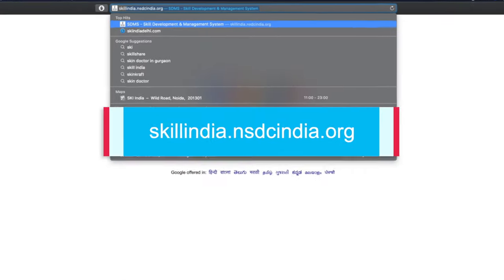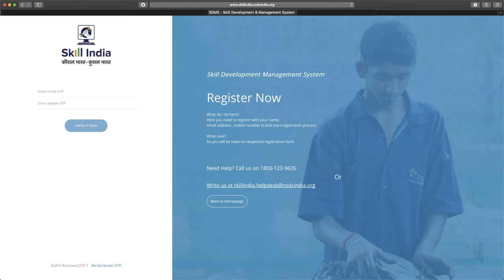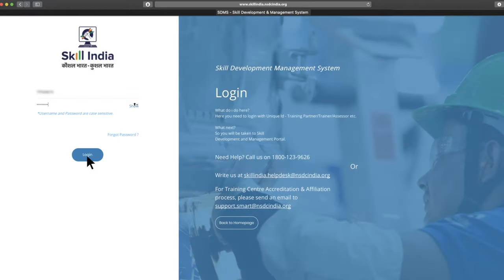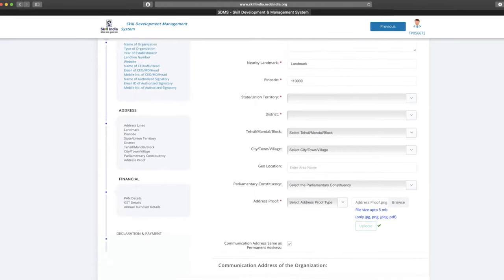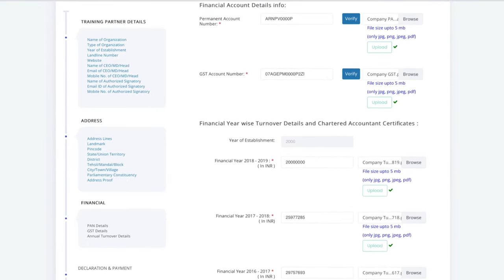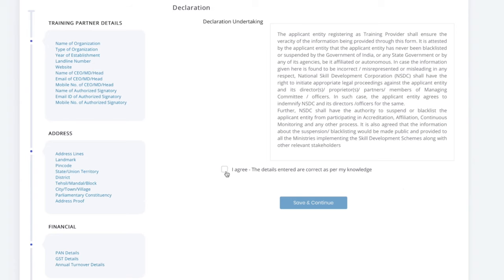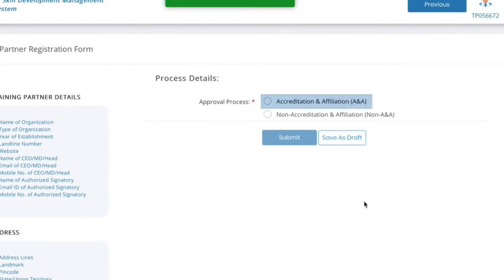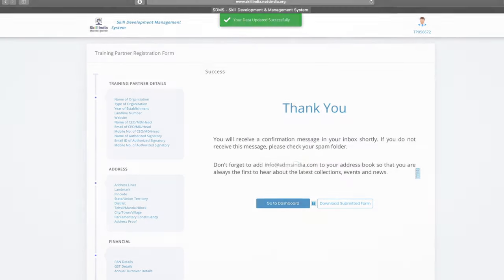Skill India Portal - Training Partner Registration